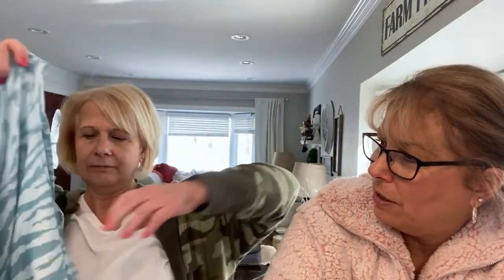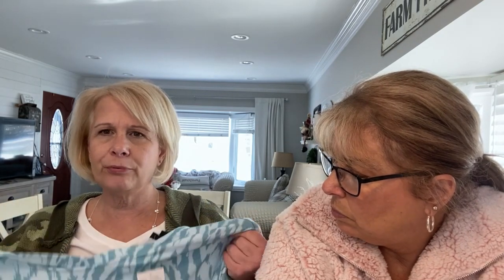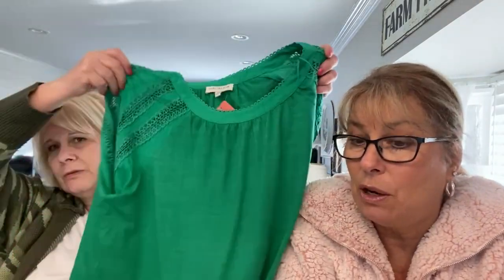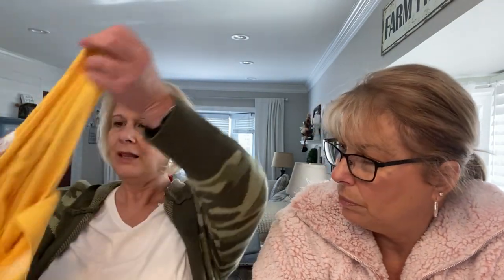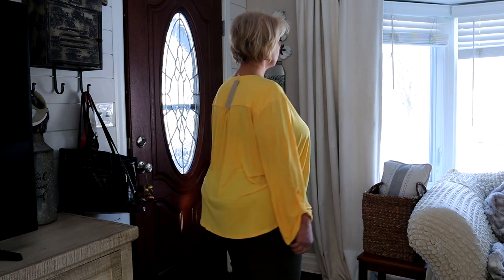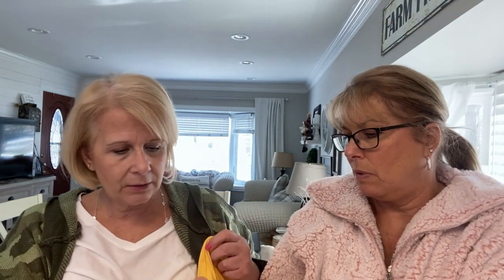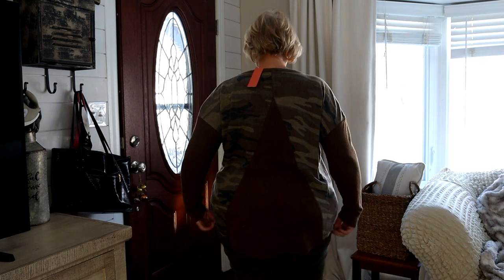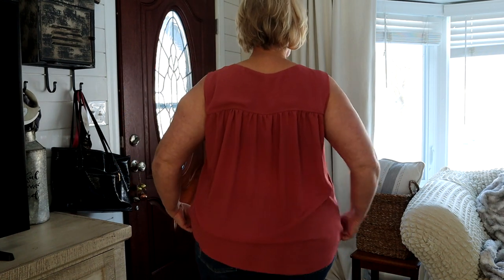Wantable Style Edit// New Stylist// So much Better!!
Wantable sends you 7 pieces based on a style profile for $20.00 styling fee.  Anything you purchase, the $20 styling fee will be deducted from your total.